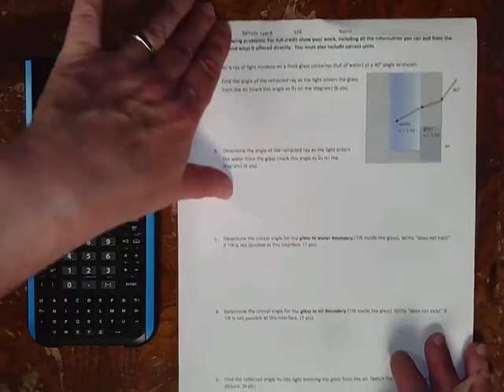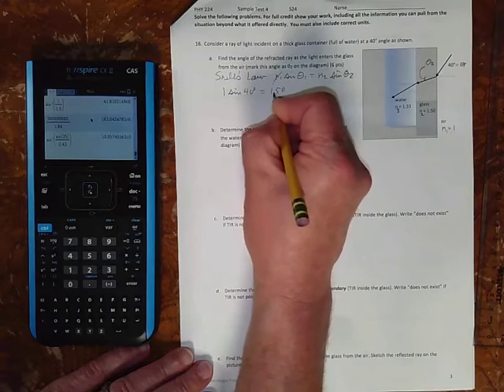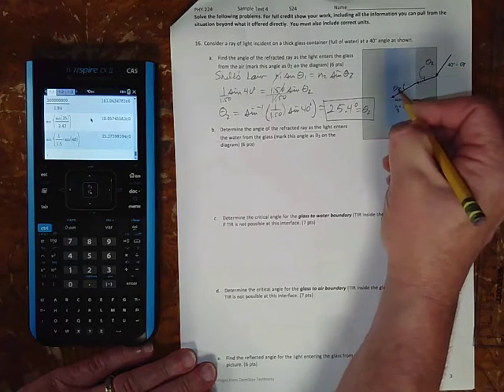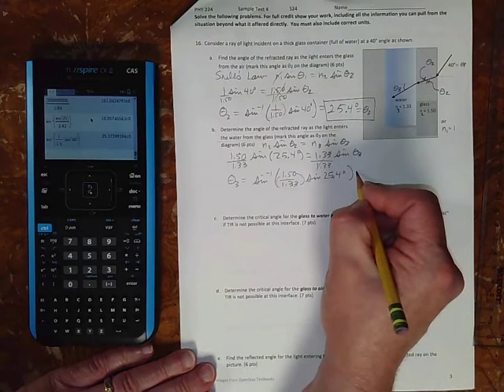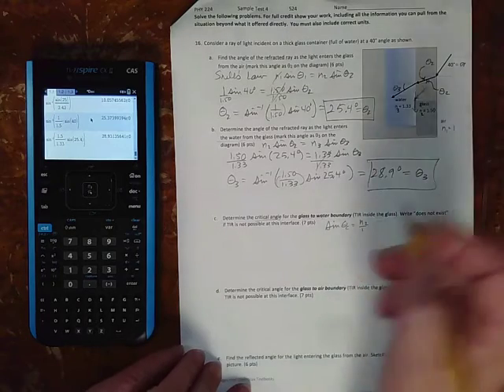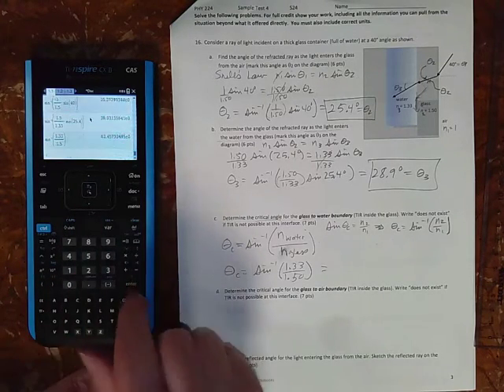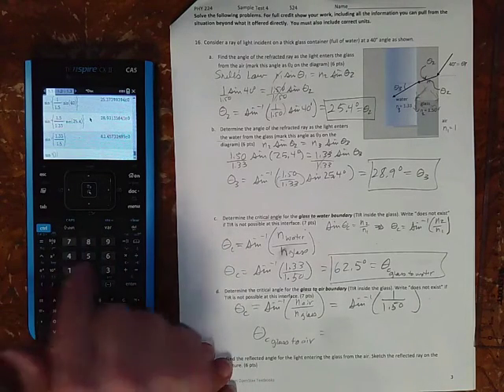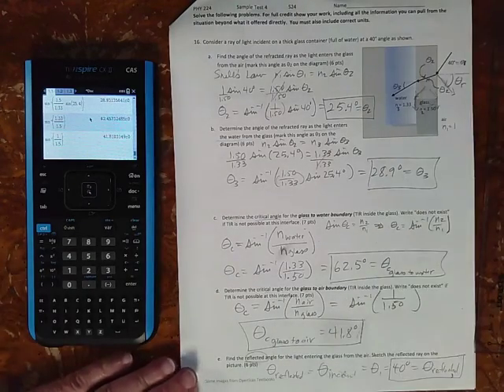224 D34 - Review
PHY 224 - Day 34 problem - #16 from Sample Test 4